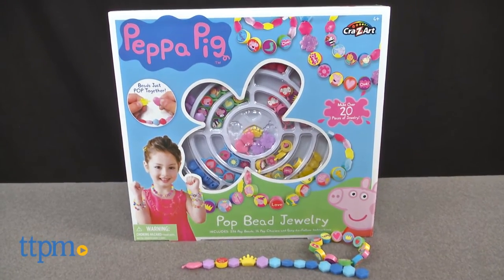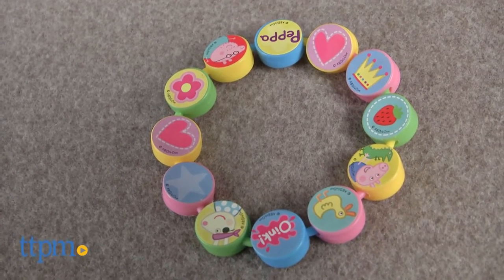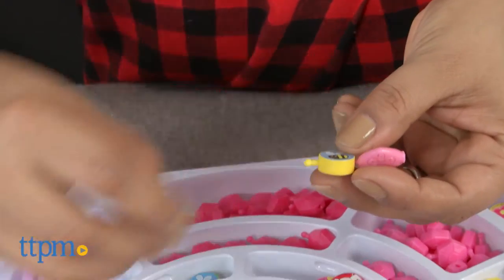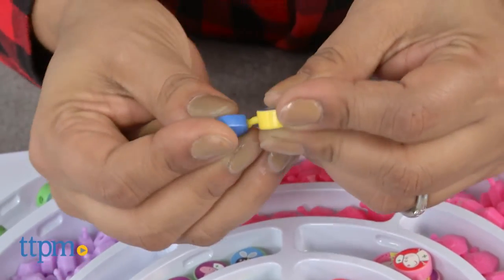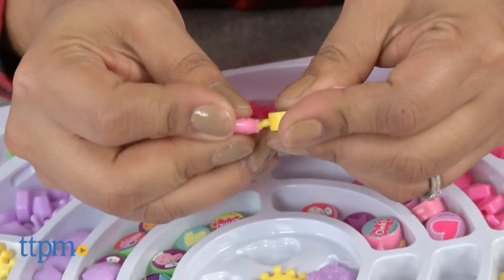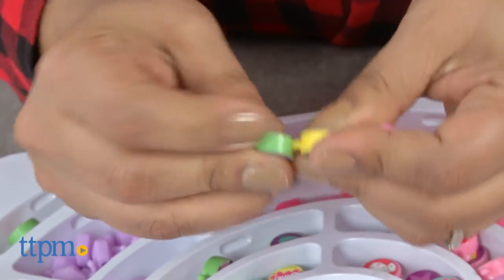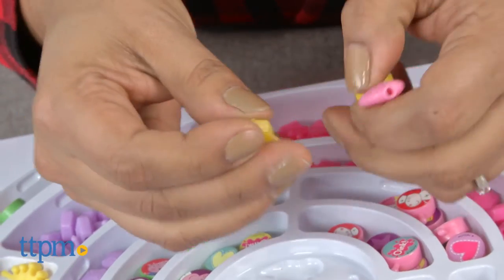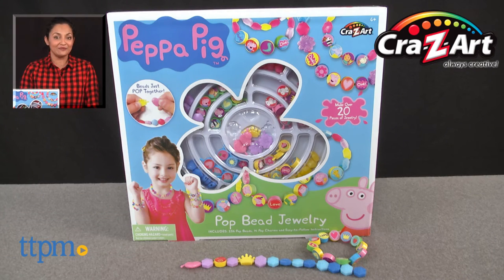Peppa Pig Pop Bead Jewelry from Cra-Z-Art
Peppa Pig Pop Bead Jewelry is a pop bead jewelry kit featuring Peppa Pig. Kids can make necklaces and bracelets. Kit comes with 256 pop beads, 14 pop charms, and an instruction booklet. Colorful beads and have stickers with Peppa-inspired graphics. For full review and shopping info

Product Info:
The Peppa Pig Pop Bead Jewelry is a pop bead jewelry kit featuring Peppa Pig where kids can make necklaces and bracelets.